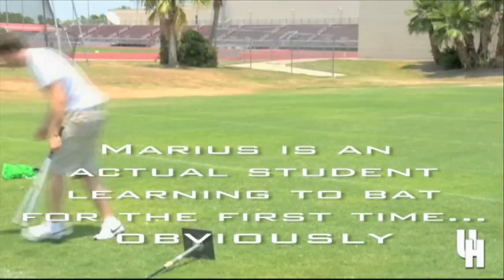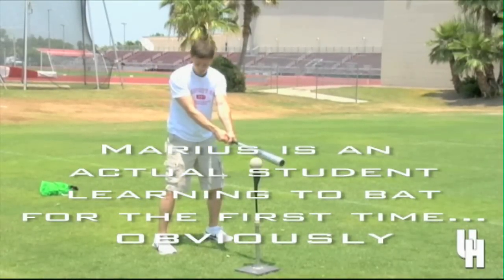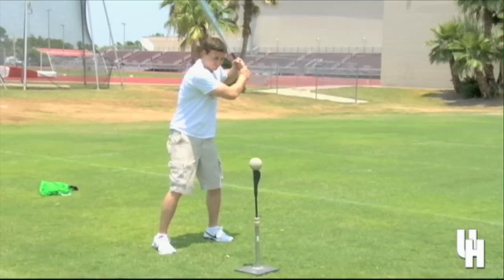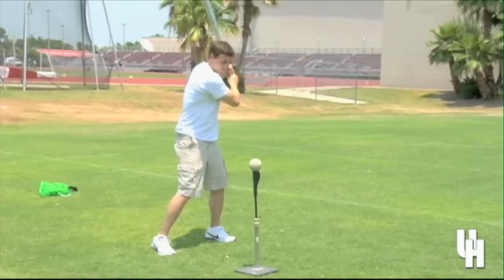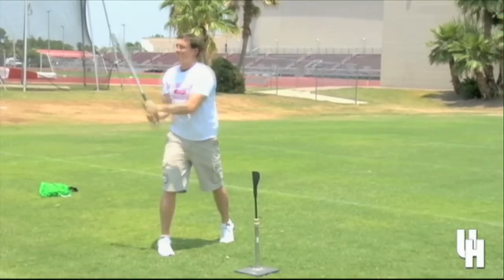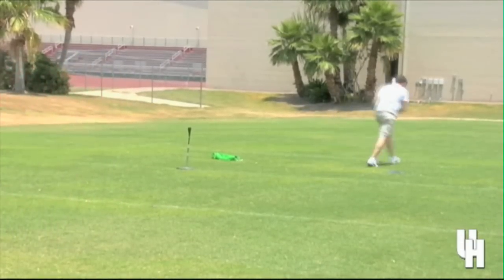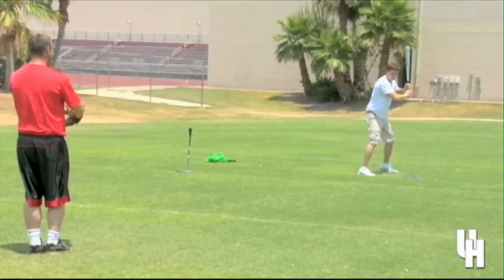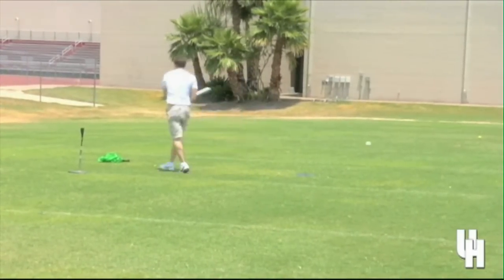Baseball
Illustrates the three stages of learning of new motor skill